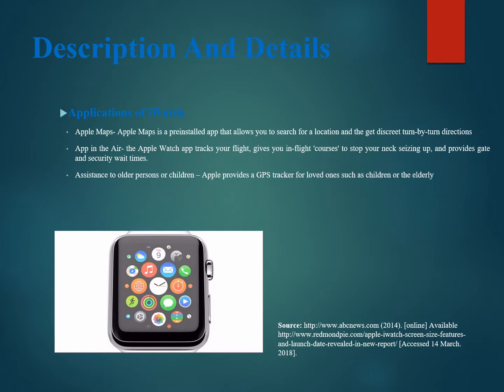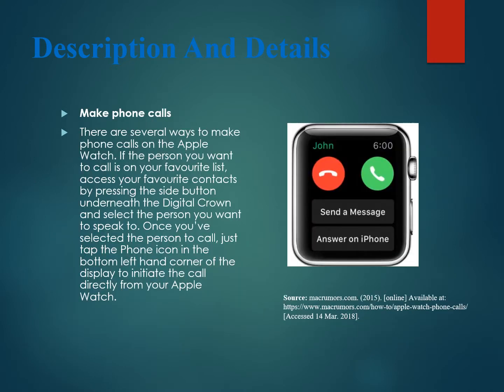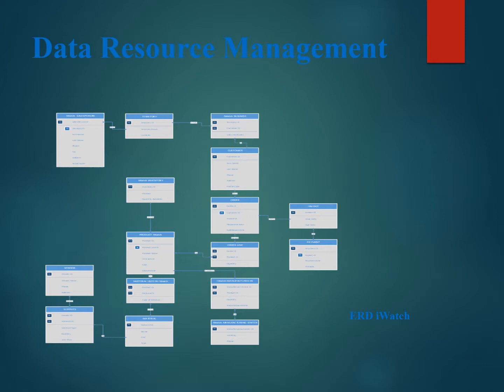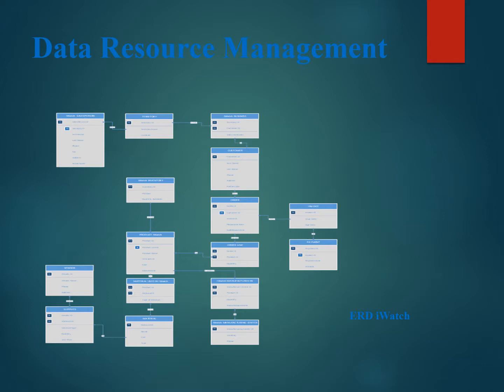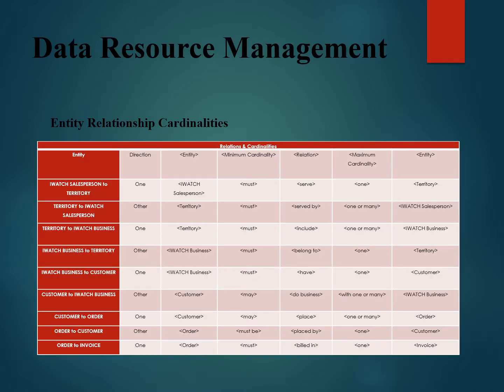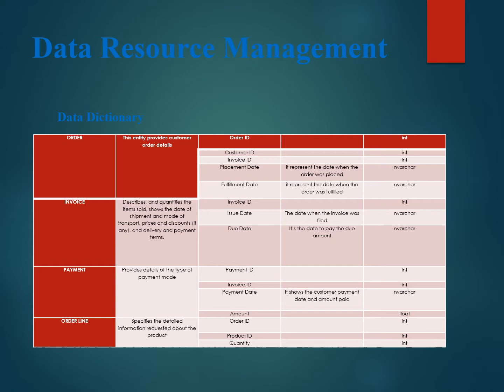INT 7593 IT Capstone Midterm iWatch